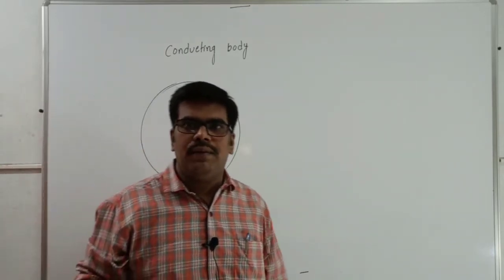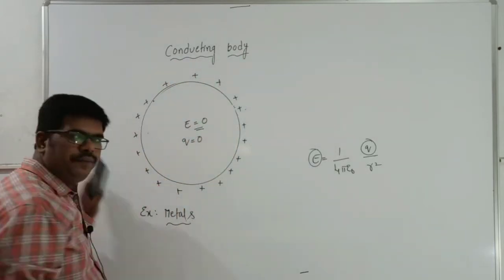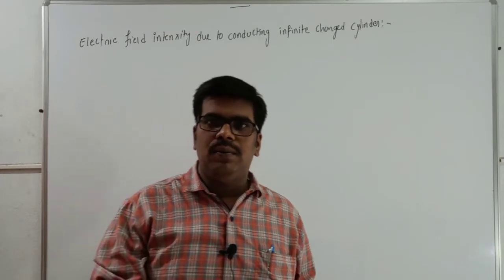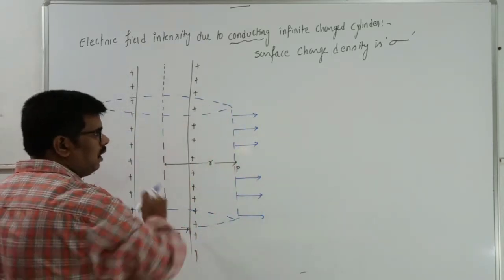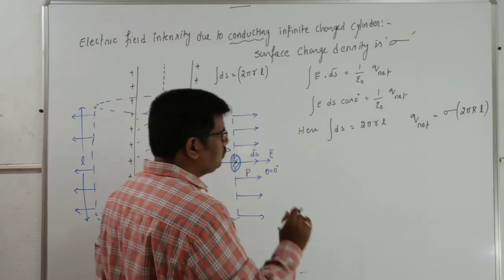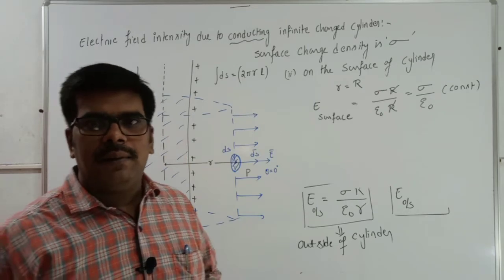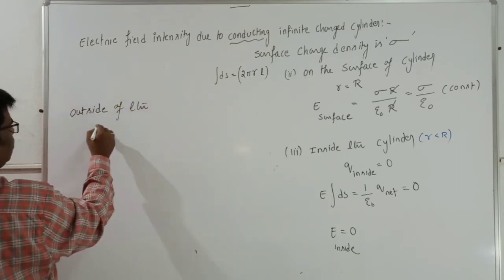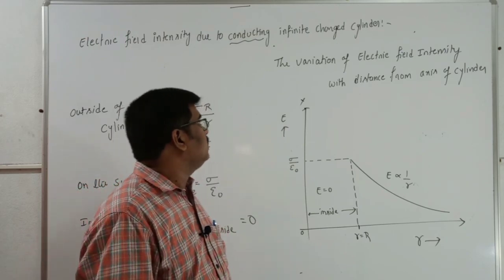ELECTRIC CHARGES AND FIELDS-17